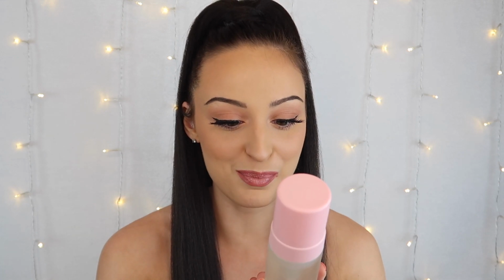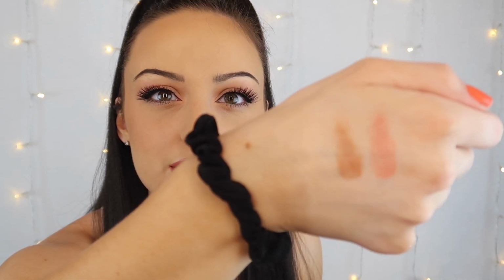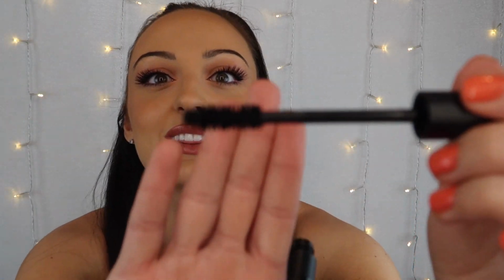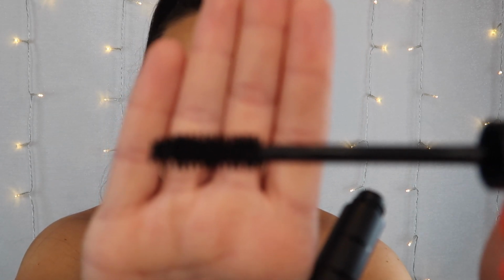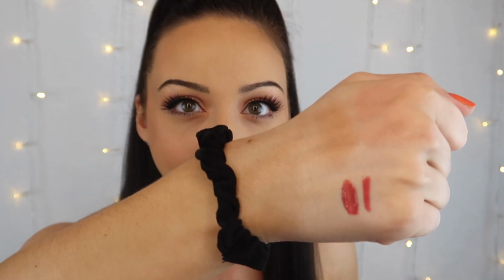JUNE BOXYCHARM UNBOXING AND FIRST IMPRESSIONS | 2020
JUNE 2020 BOXYCHARM UNBOXING AND FIRST IMPRESSIONS

Hey loves! In today's video, I did an unboxing and first impression of the June 2020 boxycharm box! This was such a fun video to film, and such a cool concept for a subscription! It's like a gym membership BUT BETTER!

Join my makeup/fashion loving family, there's enough room for you all!

PRODUCTS MENTIONED:

$24

$24

$24

$38

KP BUMP ERASER BODY SCRUB WITH 10% AHA | FIRST AID BEAUTY
$28